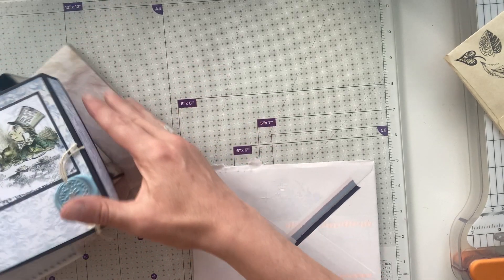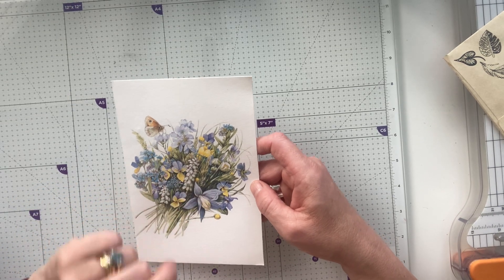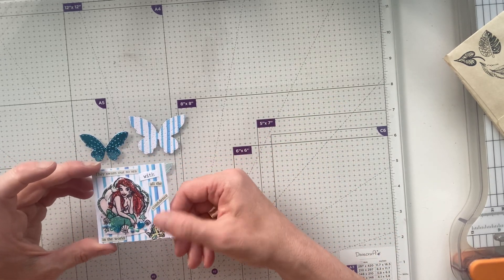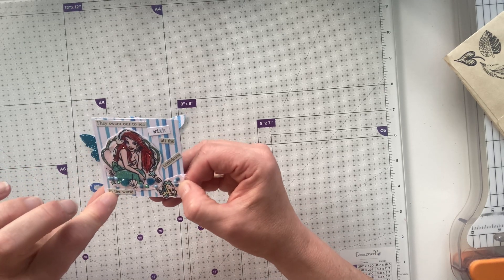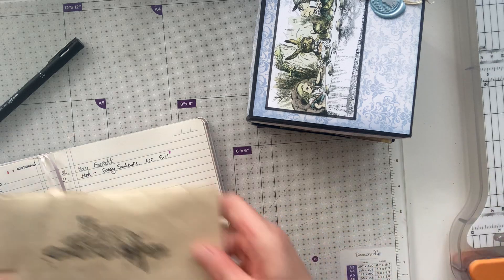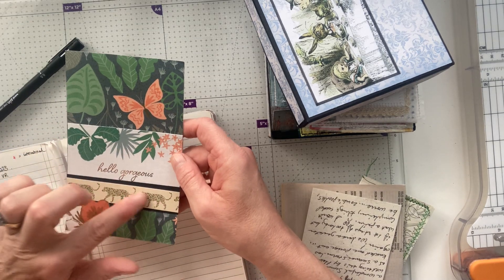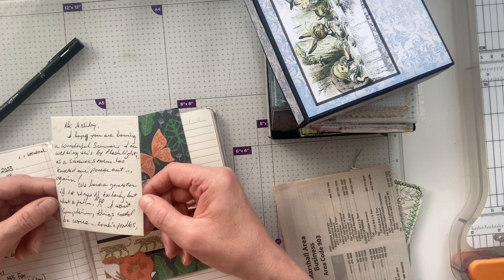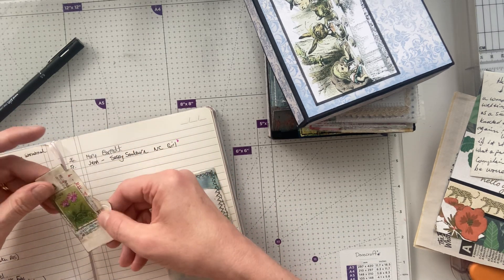Another Cute Entry into my Challenge from Sassy Southern NC Girl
Thank you to @SassySouthernNCGirl for her really cute entry into my Glad to be Alive challenge 2023.
I'm sure you all know Jenn, but please go and check her channel out!

Thanks too to @icraft4yrprotection for her ATC swap - I shall show it properly in another video when I know that she has received mine!